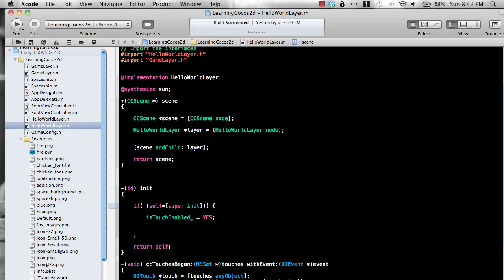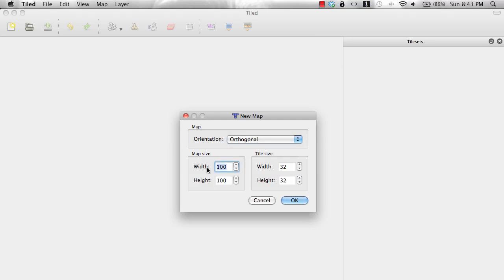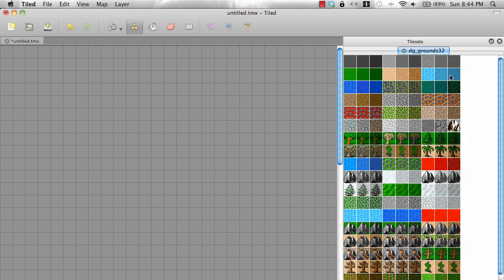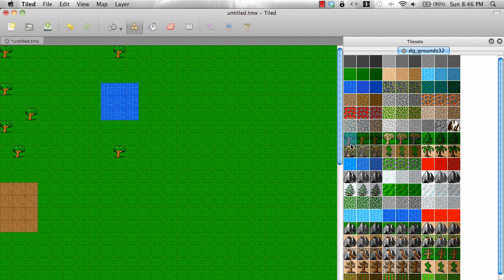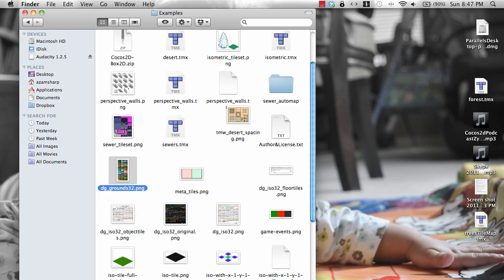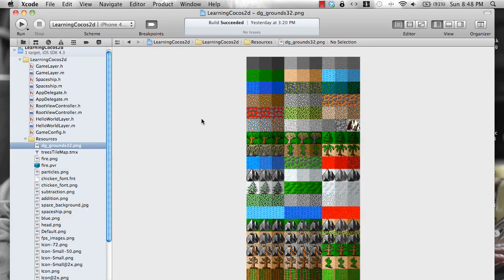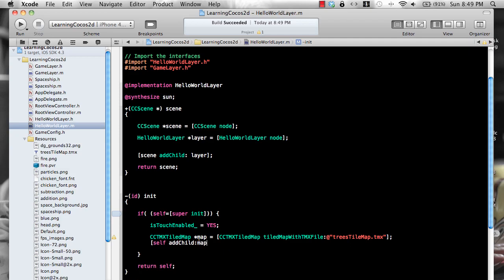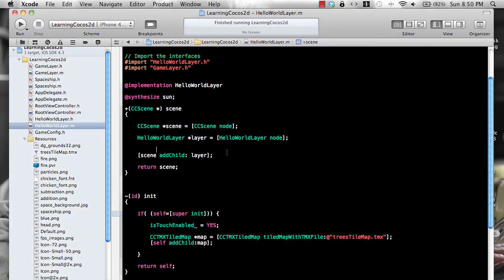Learning Cocos2d Part 10 (TileMaps Part 1)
In this screencast Mohammad Azam will introduce how to use TileMaps with the Cocos2d framework.